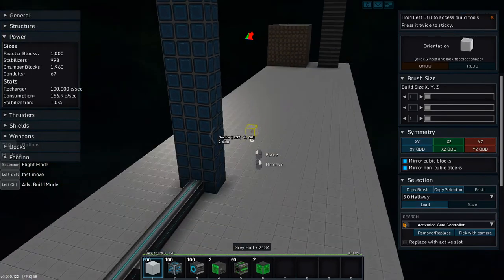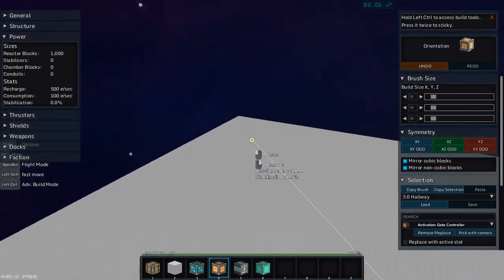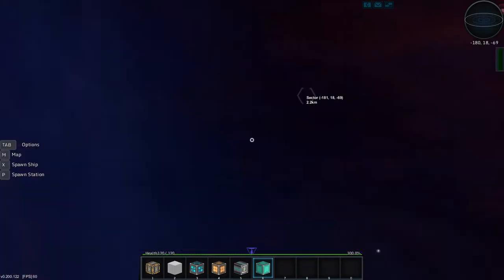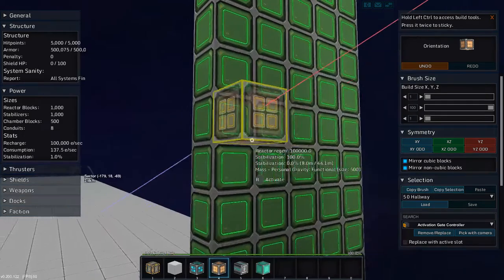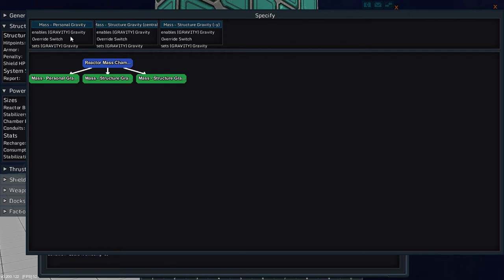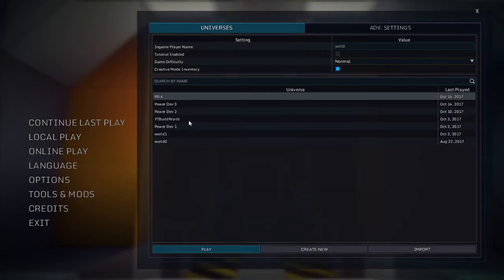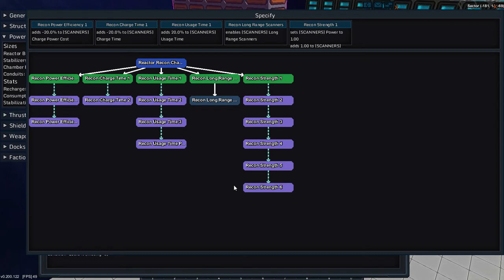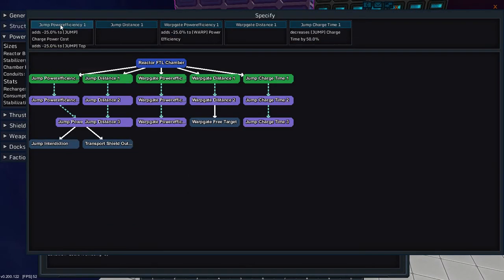JW608 Plays StarMade 466 Station Chambers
Today in Starmade I play with the new power on a station!